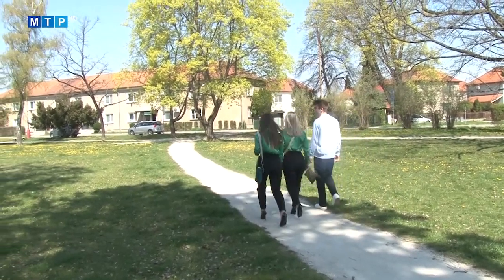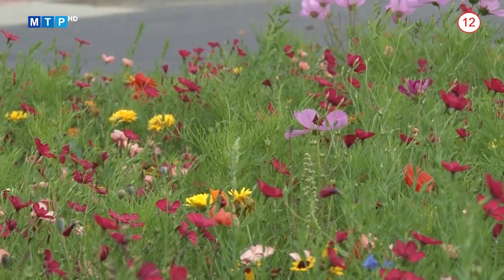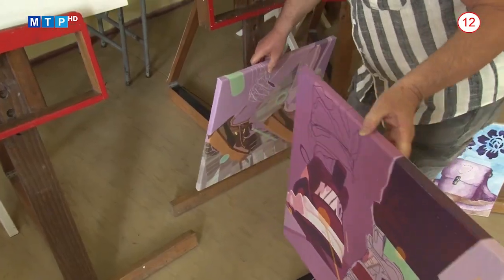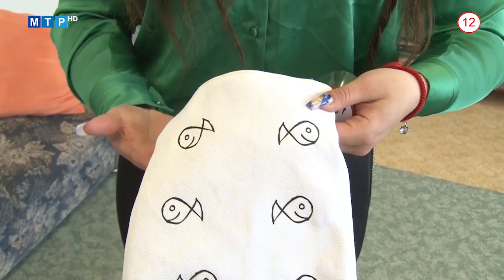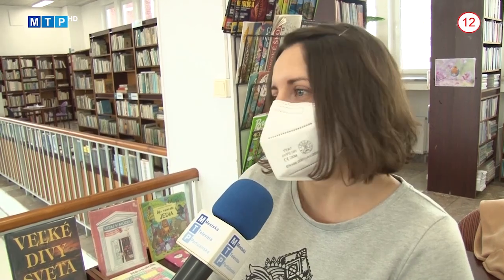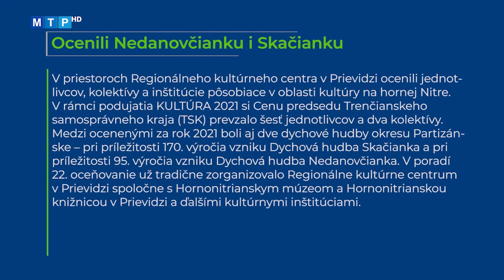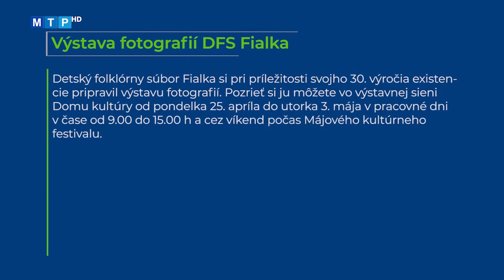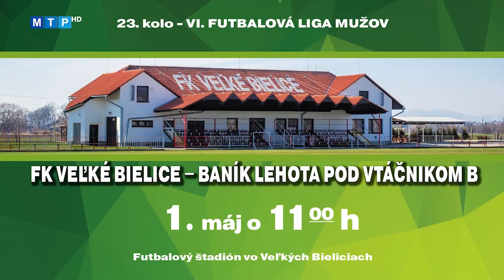Vysielanie 17/2022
- Partizánske chce znova v tomto roku priniesť na verejné priestranstvá čaro voľnej prírody. V závere apríla sa preto začalo s vysádzaním lúčnej zmesi
- Viete, čo majú spoločné plastové fľaše a nevyužité nosené oblečenie? Práve tieto dva prvky spojili študenti obchodnej akadémie do takzvaných fľaško-tašiek
- Súčasná doba je plná technológií, ktoré knihy odsúvajú na druhú koľaj. Stále sa ale nájdu deti, ktoré čítajú rady